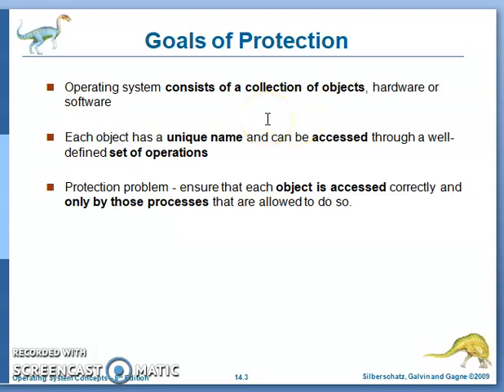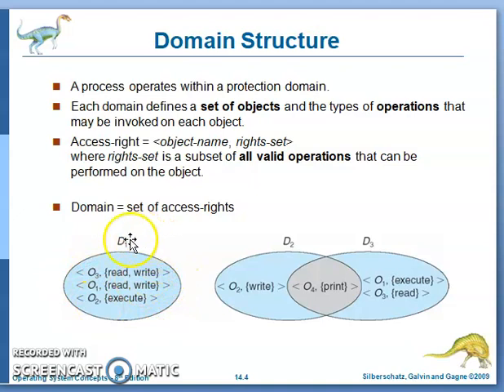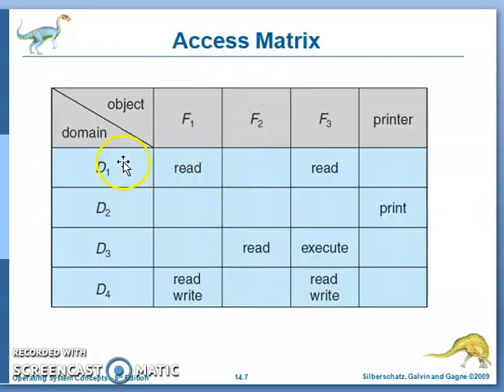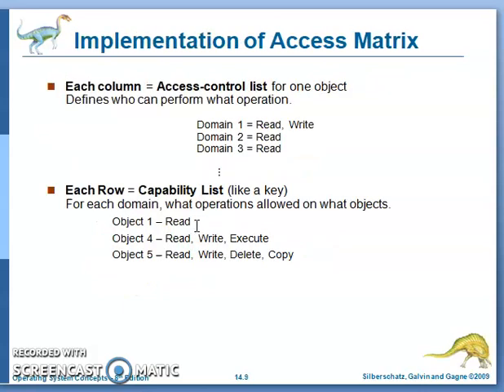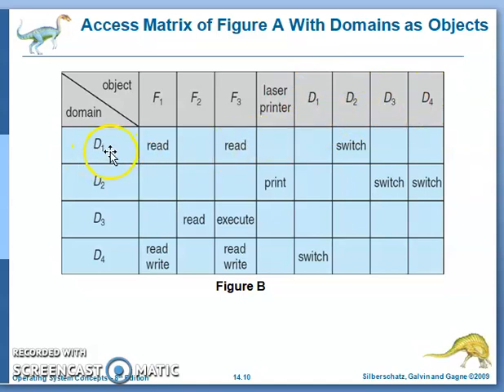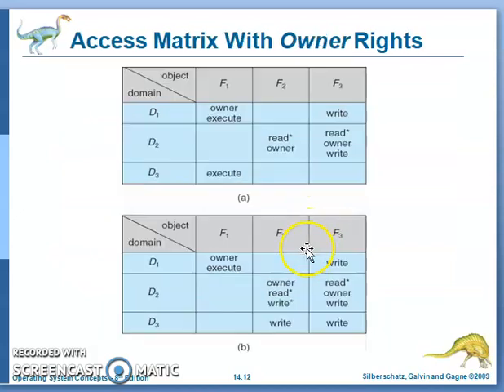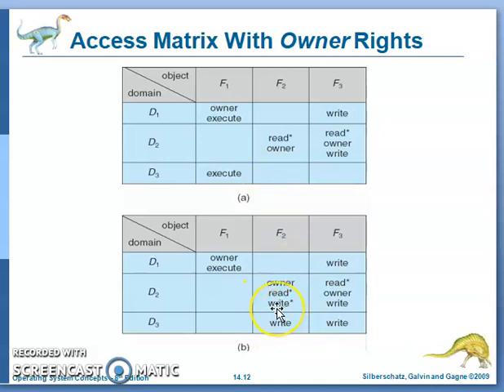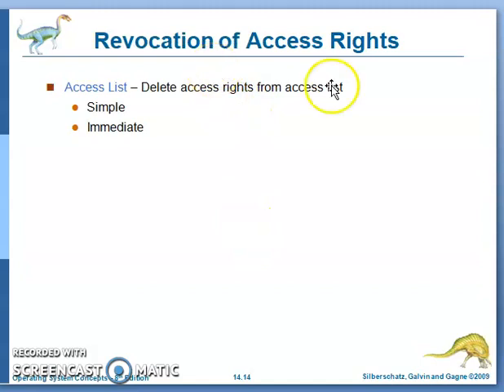protection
Explained Protection - Goals of protection, Domain structure & access matrix